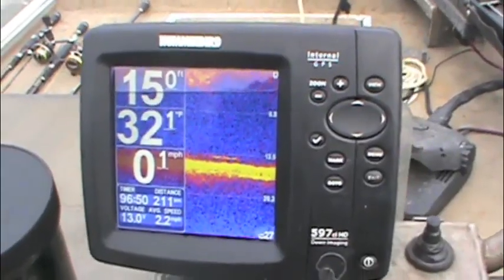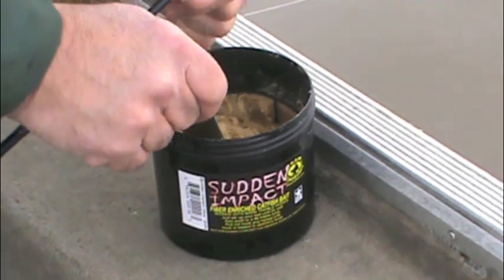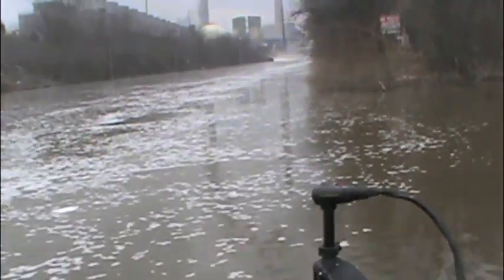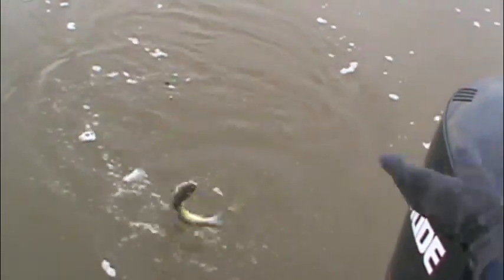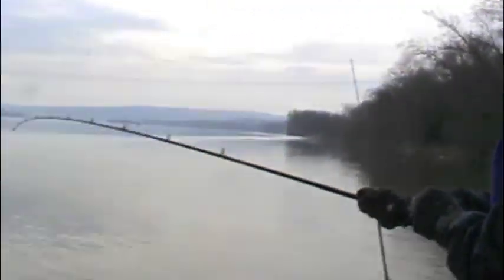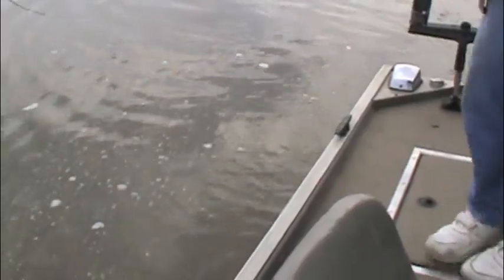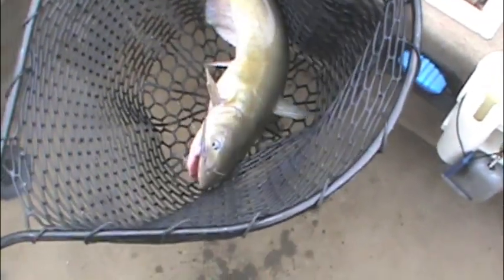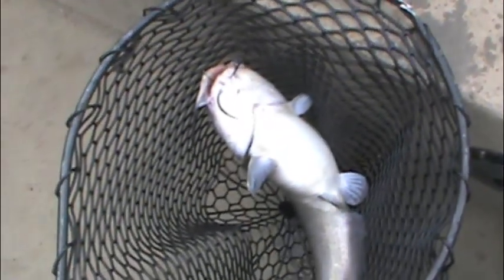Catfishing the Susquehanna River for Channel Catfish!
Fishing guide Rod Bates shows you how he catches lots of frisky Channel Catfish on the Susquehanna River in PA. Fast action and fun stuff!